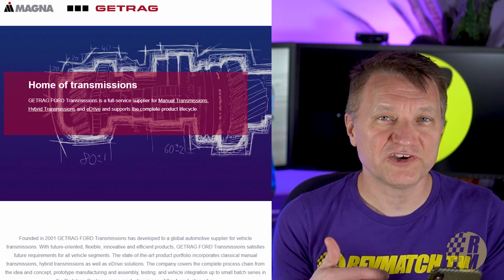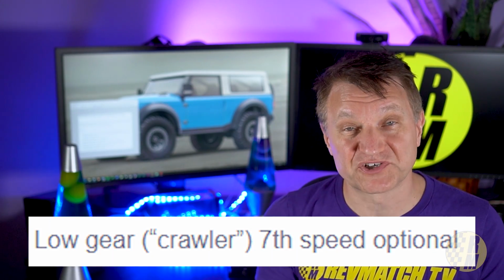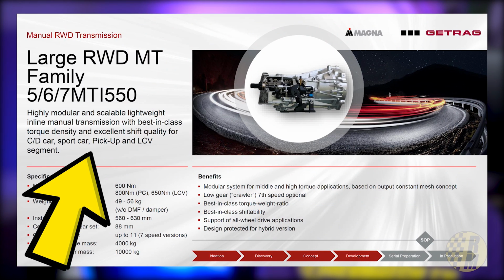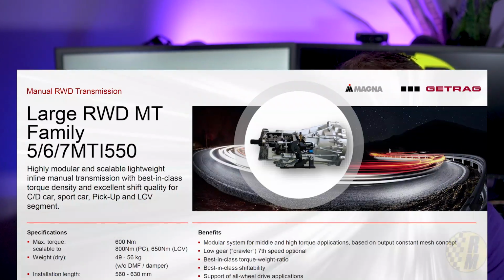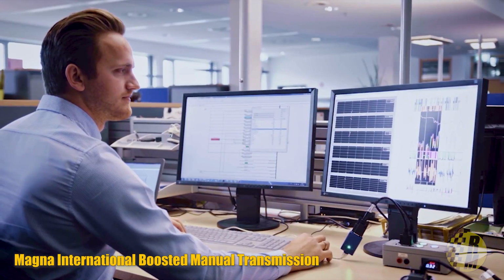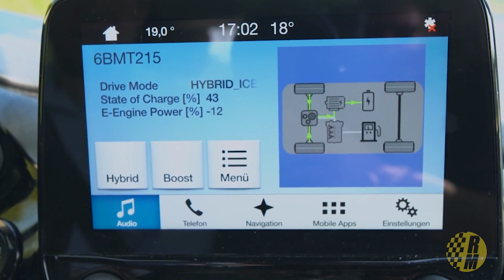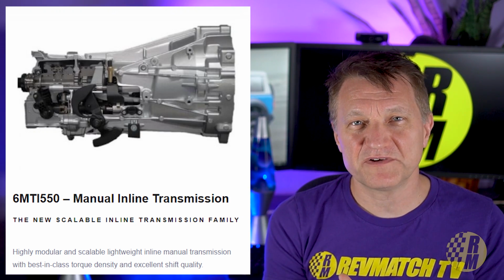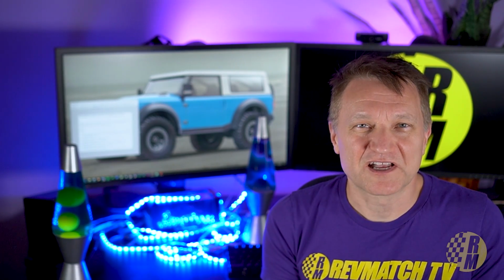Manual Transmission For The 2021 Ford Bronco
The Getrag Ford website has a new transmission which is described as a 7 speed manual with a 7th crawler gear. Could the 2021 Ford Bronco be slated to get manual transmission so many people have bee waiting for?

Although there's no confirmation from Ford on the feature set of the 2021 Ford Bronco this transmission is fascinating as it supports a hybrid electric drivetrain as well as various drive configurations including AWD and RWD.